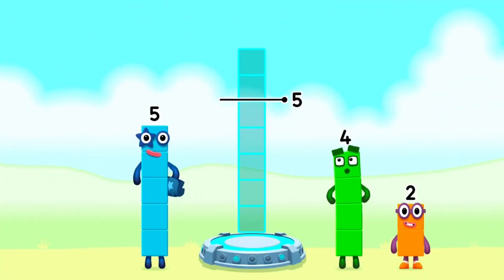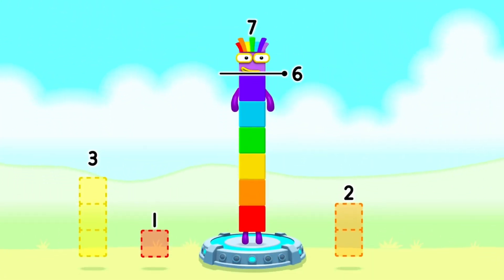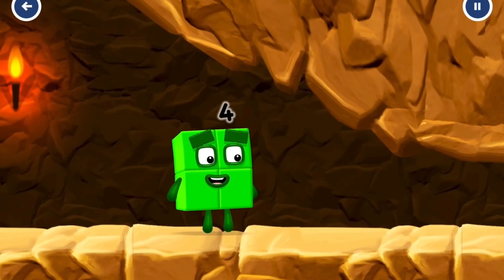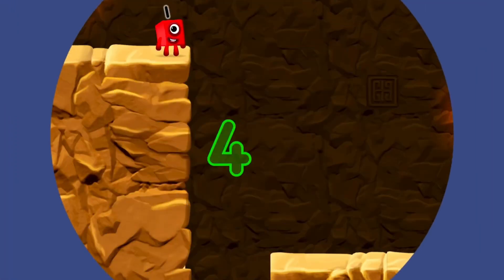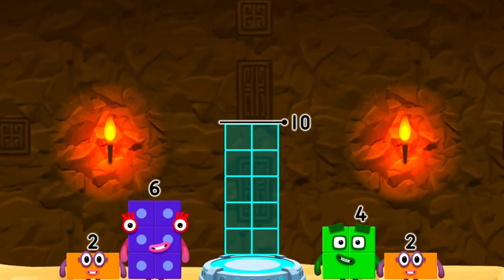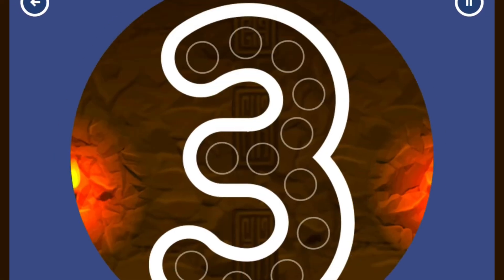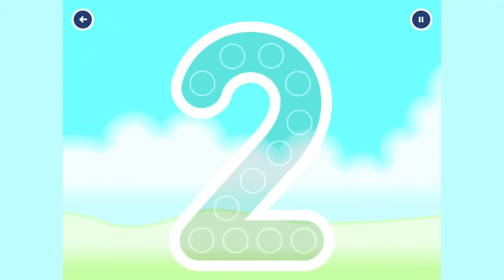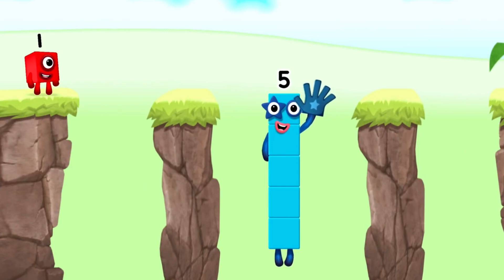Numberblocks 5 to 1 Magic Run - Numberblocks Character Adventure | Number Counting Go Explore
Practise your numeracy skills with the help of your favourite Numberblocks 5 to 1 characters in Number Magic Run , a new game that’s now available in the CBeebies Go Explore app. Number Magic Run includes simple addition, subtraction and puzzle solving. Help the Numberblocks 5 to 1 characters travel through numberland, caves and mountains in search of some shiny treasure!

Number Magic Run offers you the opportunity to engage in mathematics in a fun and encouraging environment. Mixing learning with simple game-play, you can learn at your own pace as you help the Numberblocks 5 to 1 characters travel through caves and mountains in search of some shiny treasure.